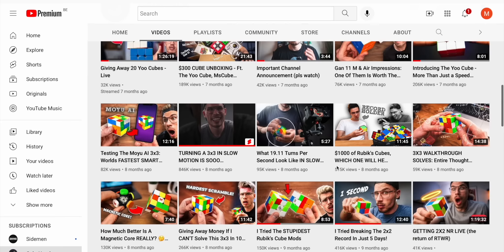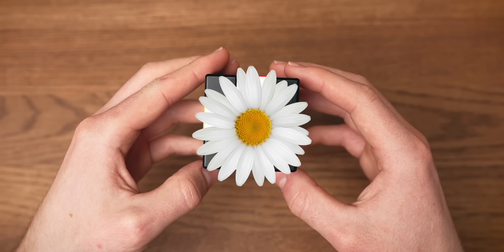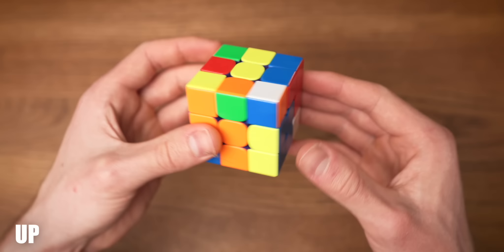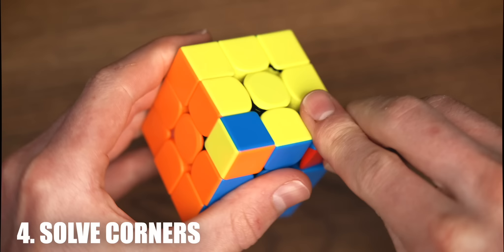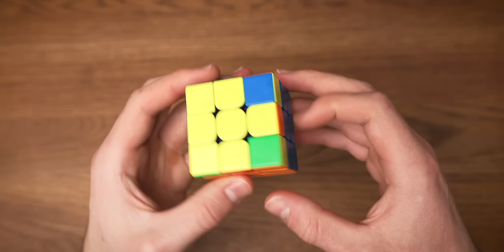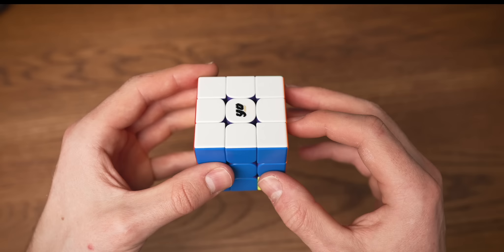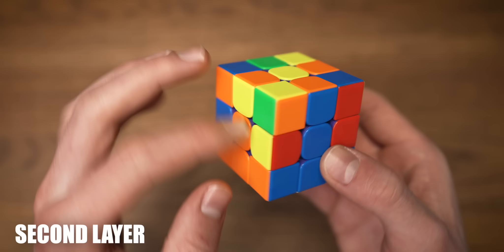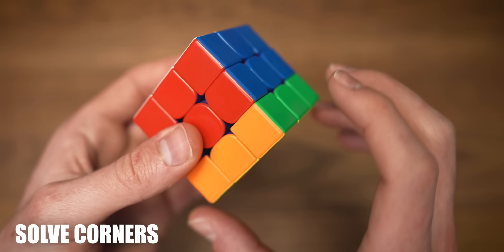How to Solve a 3x3 Rubik's Cube [With Example Solve]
💪 LEARN TO GET FASTER AT THE BEGINNER METHOD

🎥 CHAPTERS:
0:00 INTRO
0:38 FUNDAMENTALS
2:47 WHITE CROSS
4:43 FIRST LAYER
6:34 SECOND LAYER
8:54 YELLOW CROSS
11:43 YELLOW CORNERS
14:51 YOO CUBES
15:16 EXAMPLE SOLVE

🙏 THANKS TO MY YOUTUBE MEMBERS:
Dovelson DC
xldxr1
Derek Wong
Sarp A. / xXW1tcher
NativeNinjOwO
Sarp A.
Harford
Andres Patrick
White wolf gaming
cyoubx
fa
Cuber Intruder
canegosh
Suzane Coelho
TNL Cubing
Kyria Birb
CubeLogger
Floasis
HeroicZebra1201
Dawson Fude
solver5k
Will & Thor
Ryan Beck
Dummed
Josh Flagg
Mountains Cubing Boy
Nan Fung
PhilYu
Wade Danielson
Pedro Gaming
Supple Wrist72
Franklin van Velthuizen
Bruno Vervoort
CampingCuber
MeDoMeer
Combo Cuber
BOMBCUBES
Nathan Rahrig
Zeroday84
Carmello Peru
F Perm
Mr Awesome
Dayocom
BjornDropshot
Justin Lightner
DotLucas
NaW
RoTeax
weird
MERT SOYEK
Fameless
vahlly8
Ram prasad
Soren the kid
Harsha V